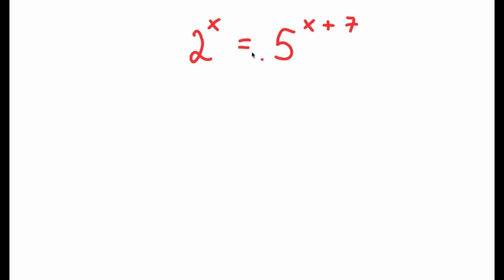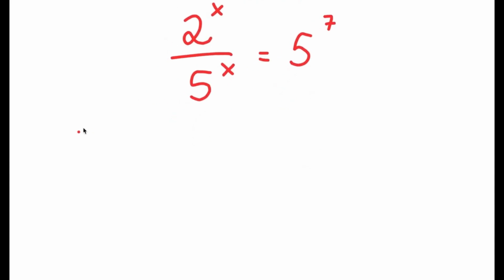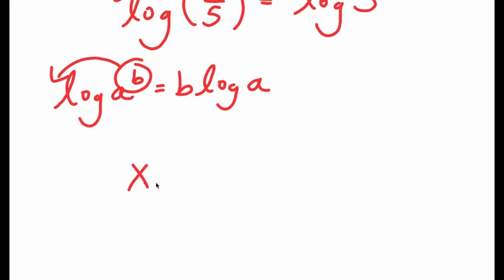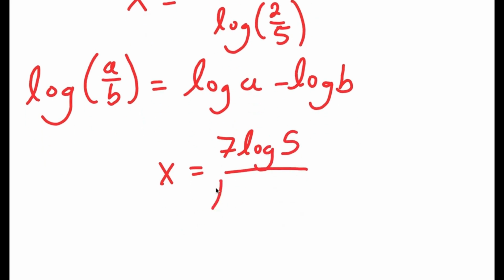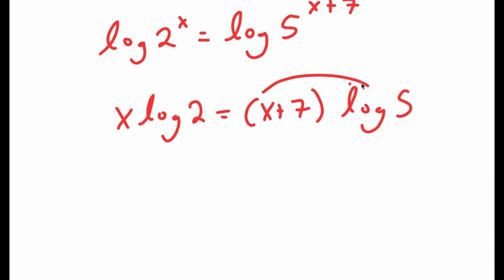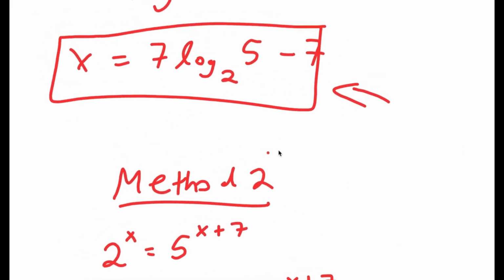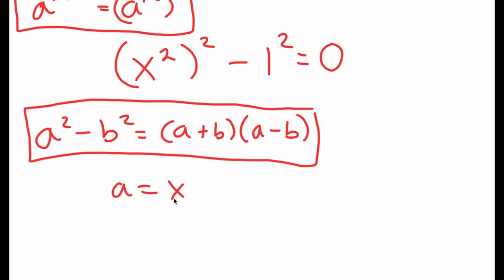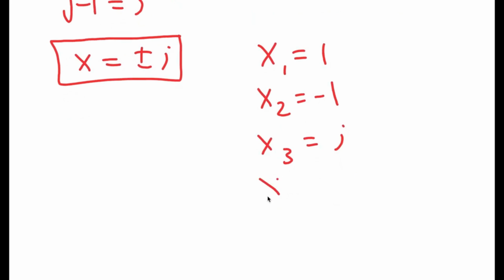A Tricky Exponential Equation | Only Geniuses Can Solve This